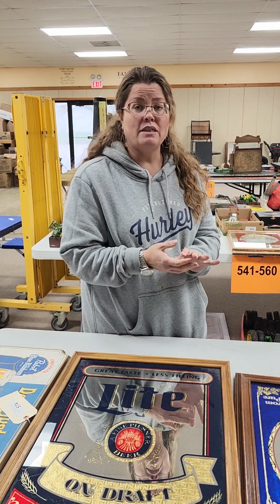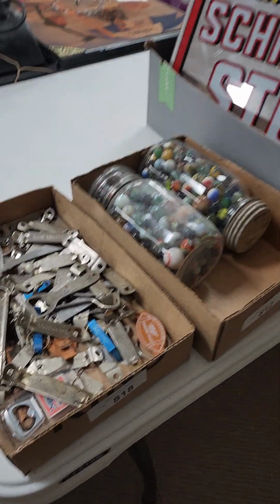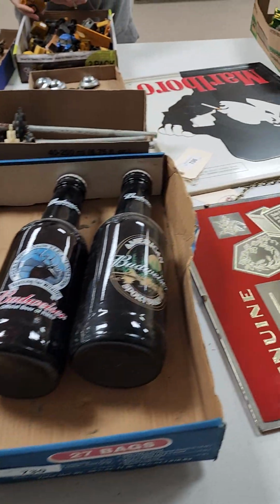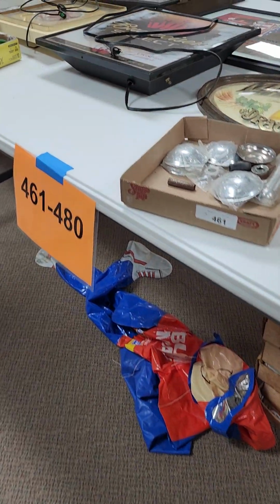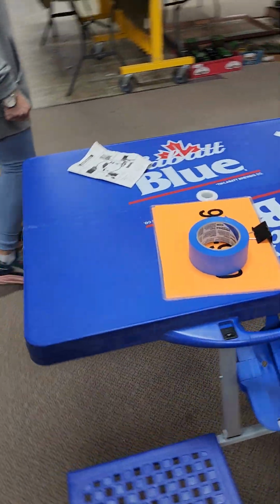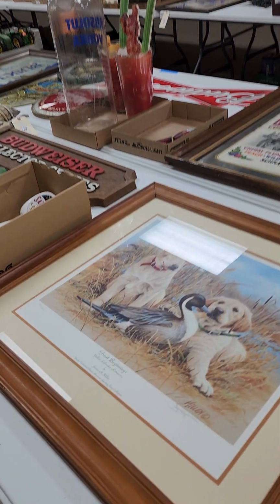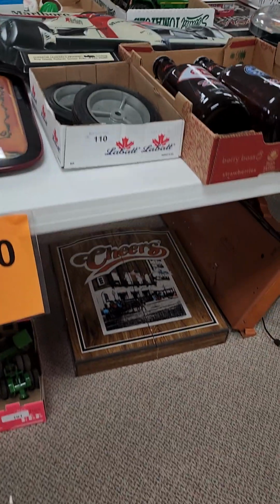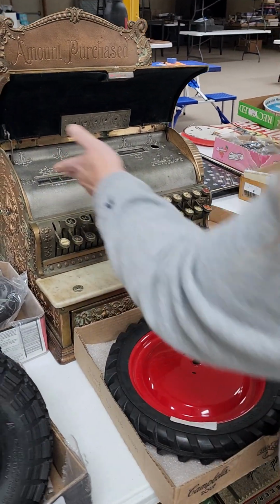Thursday, December 19th 900 Lot Beer Signs, Tractors & Coins Online Only Auction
Bidding Begins Closing: Thursday, December 19th - - 7:00PM
900 Lot Beer Signs, Tractors & Coins Online Only Auction

200 Lots Toy Tractors - - Toy Tractor Parts - - Rebuilders

370 Lots Beer/Bar
National Brass Liquor Store Cash Register; Hamms; Budweiser Pool Table Light; Budweiser Custer's Last Fight Sign; 100 Tap Handles; Budweiser Collector Bottles; Signs; Mirrors; Lights; Beer Can Collection; Franklin Mint Harley Davidson Knives; Harley Davidson Keepsake Ornaments; Beer Clocks; Marlboro Advertising

330 Lots Gold & Silver Coins
1924 $20 Saint Gaudens PCGS MS64; 1926 $2.50 Gold Indian BU; 5oz & 10oz Silver Bars; 1oz Silver Eagles incl. 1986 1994; Proof Silver Eagles incl. 1996; 1oz Silver Rounds; Early US Obsolete Coins; 1909 VBD Penny Unc; 60 Morgan & Peace Silver Dollars; Civil War Tokens; Ancient Roman Empire Coins; US Currency; US Mint & Proof Sets;

Preview: Thursday, December 19th from 1:00pm - 4:00pm at 2601 Lake Land Blvd. Mattoon, IL 61938.

Buyer Premium: 15%

Payment & Pick Up: Friday, December 20th from 1:00pm - 4:00pm at 2601 Lake Land Blvd. Mattoon, IL 61938.